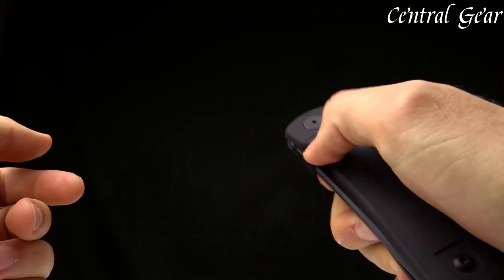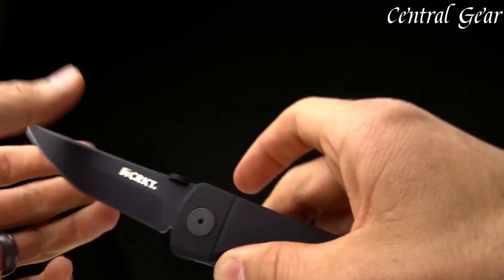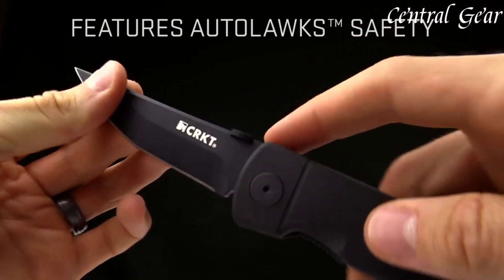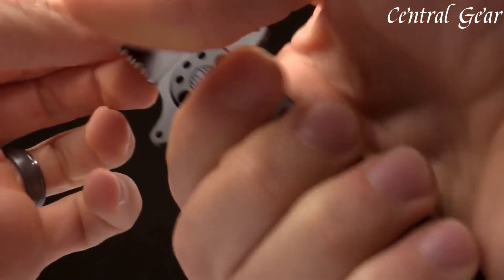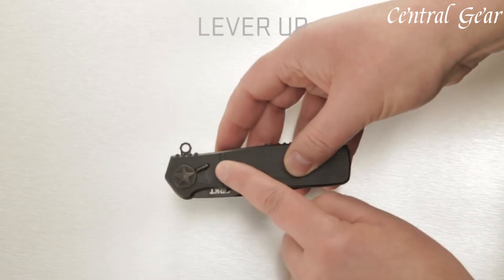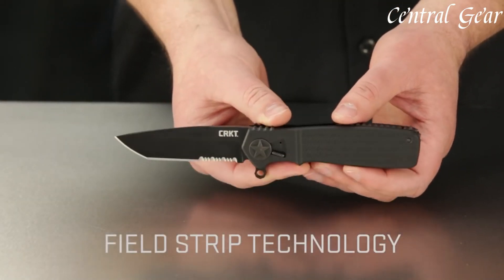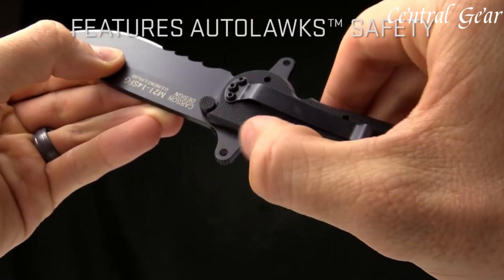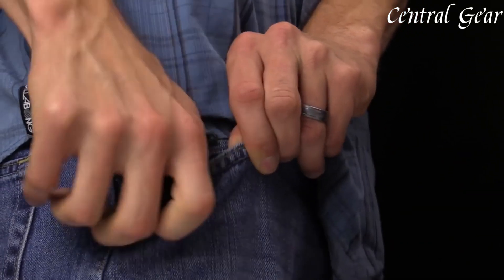Best CRKT Knives 2025 [Tested & Compared!]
Are you looking for the best CRKT Knives of 2025? If you don't have time for the details, here are the top 4 best CRKT Knives in this video.

➤ 5. CRKT FE Tactical Knives

➤ 4. CRKT Hissatsu Folder Tactical Knife

➤ 3. CRKT M16-10KSF Knife

➤ 2. CRKT Homefront Tactical Knife

➤ 1. CRKT M21-14SFG Tactical Knife

 ABOUT THIS VIDEO :
CRKT knives are celebrated for their innovation and craftsmanship, offering a range of high-performance tools for everyday use and specialized tasks. Known for their cutting-edge designs and reliable functionality, these knives feature sharp blades, durable materials, and ergonomic handles. Whether for outdoor adventures or daily carry, CRKT knives combine style and utility, ensuring quality and dependability.